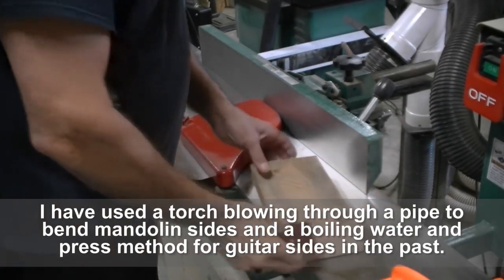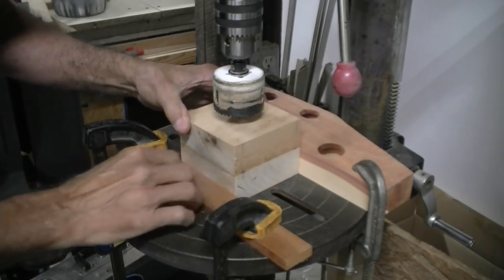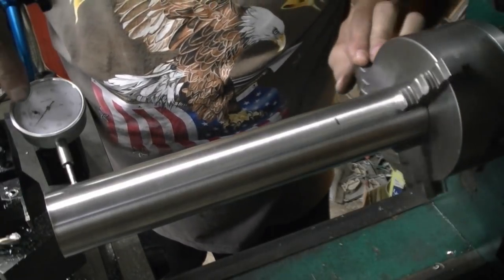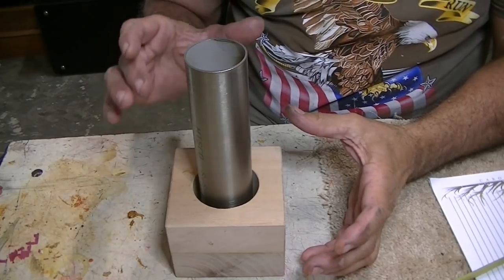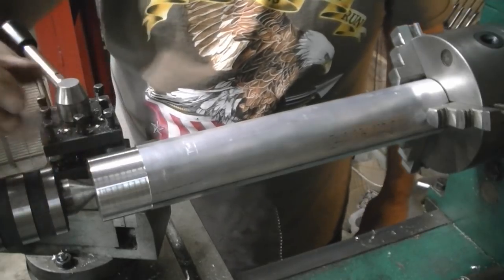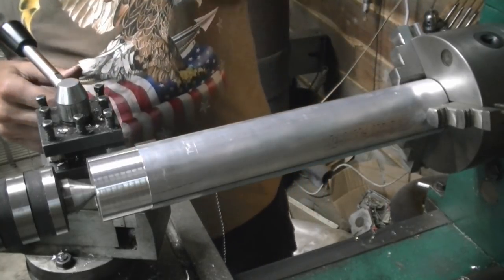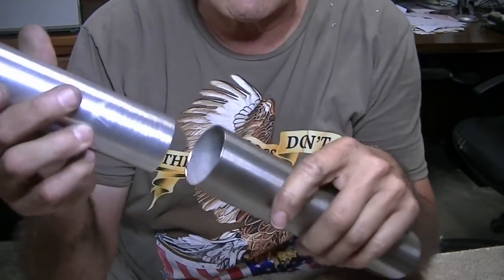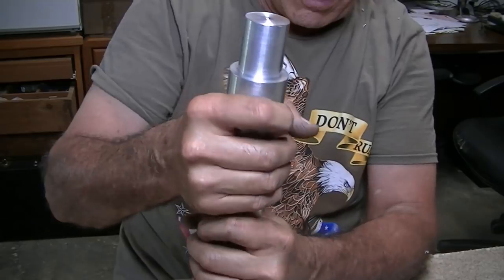225 RSW Custom Guitar P3 Bending Iron Build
After a failed attempt to build the sides for a custom guitar, I decided to build a bending iron to make the job easier.